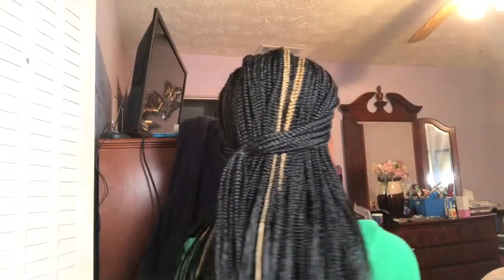quarantine episode 8| Prom GRWM in quarantine 🥺👉🏽👈🏽